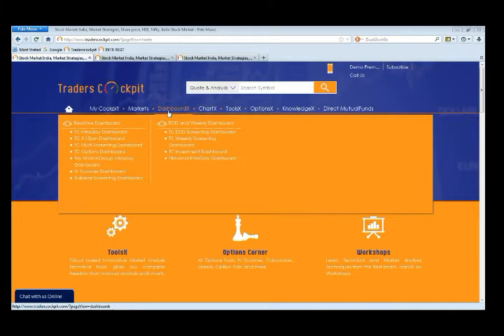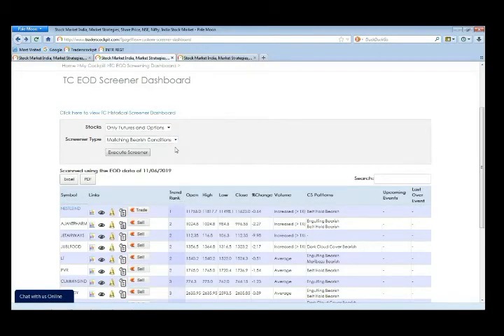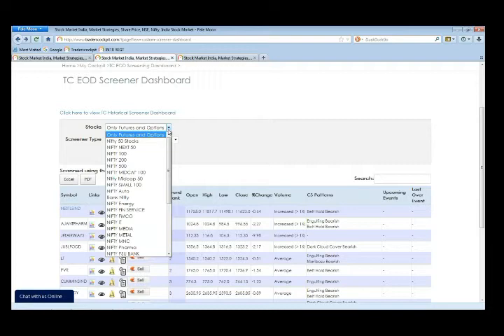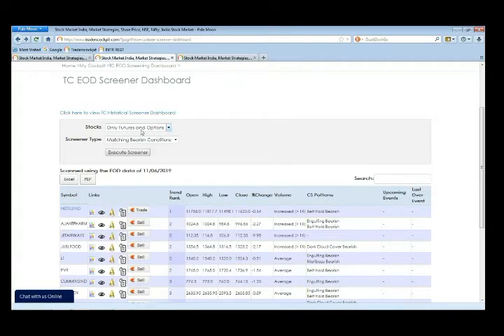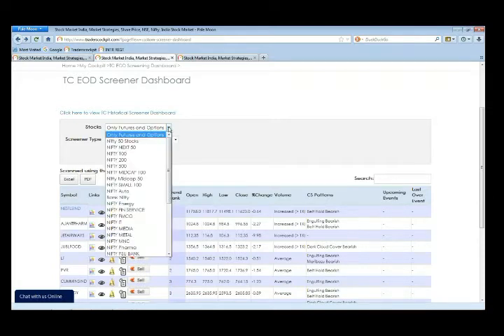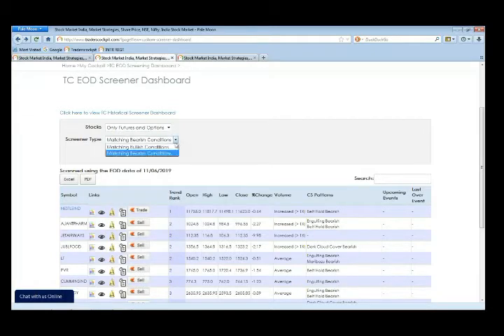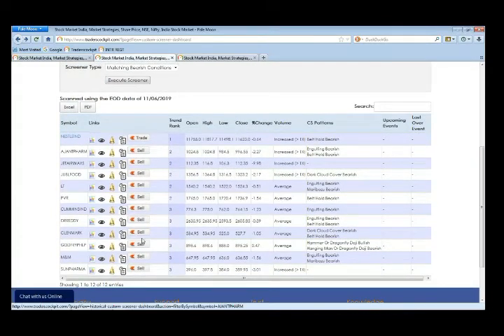Traders Cockpit End of Day (EOD) Screening Dashboard